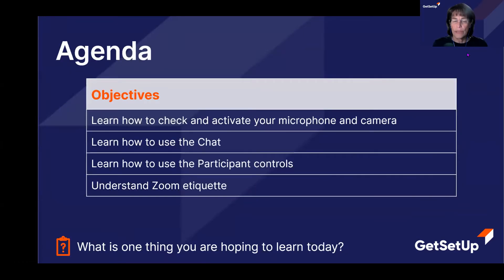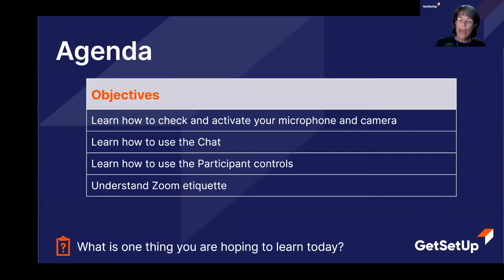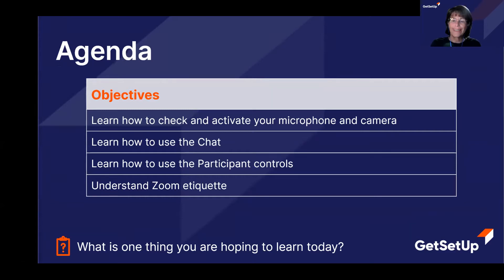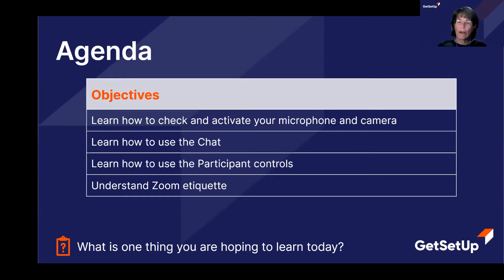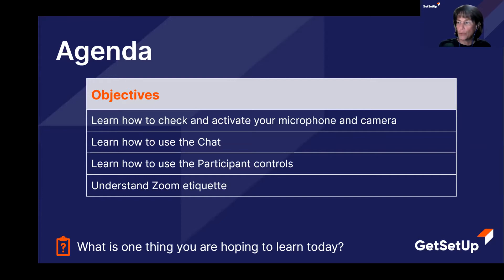Get Started with Zoom for Beginners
Zoom chats and meetings have become a necessary means for discussing and sharing information. You can participate in Zoom video sessions to chat with your grandkids, participate in a book club, or converse with old friends. Learn how to join a Zoom session from your laptop, phone, or tablet and use the chat feature while in a meeting. You will also learn how to use the participant controls in a meeting.